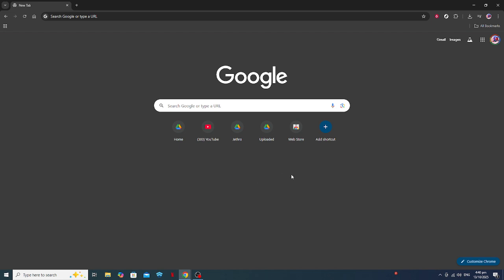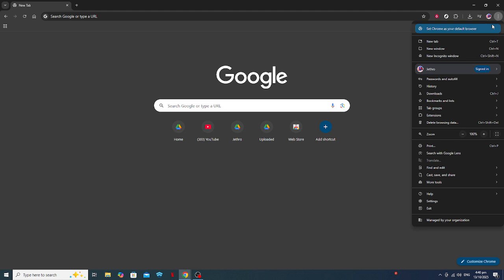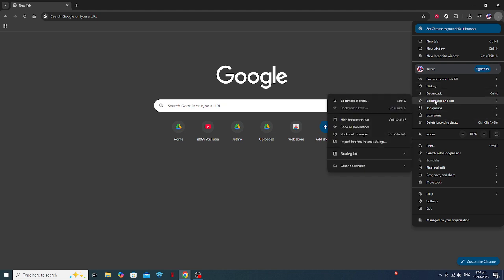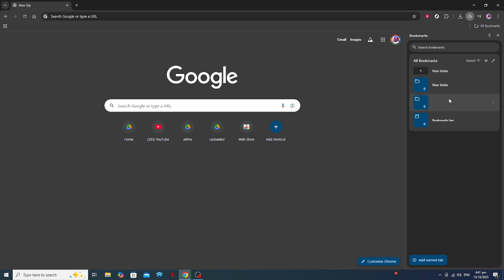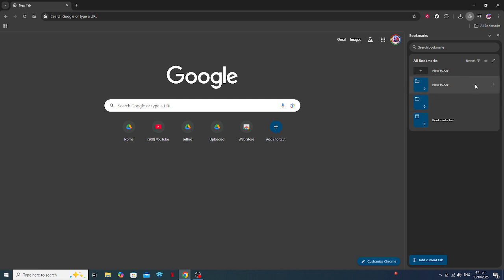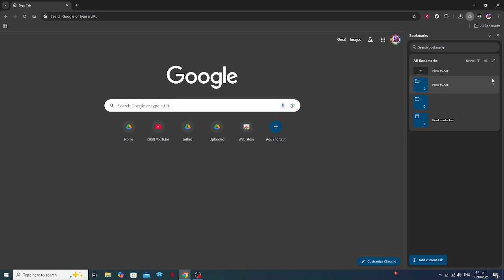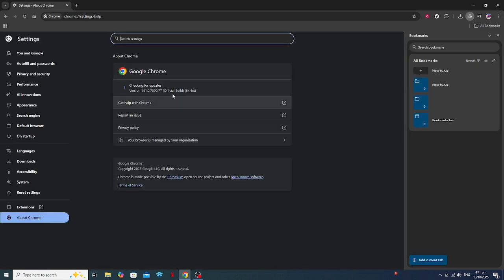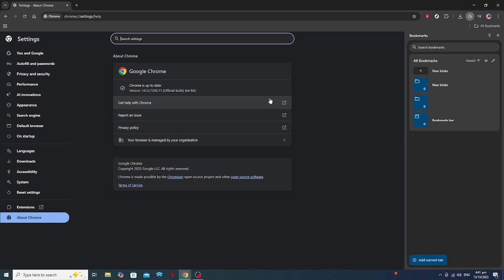How To Fix Bookmarks Bar Missing On Google Chrome Browser [2025 Guide]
In today's video we cover: fix bookmarks bar, restore bookmarks bar, google chrome tips, bookmarks missing chrome, chrome bookmarks fix, browser bookmarks help, missing bookmarks bar, chrome troubleshooting, bookmarks bar settings, google chrome guide, bookmarks bar not showing, how to fix chrome, restore chrome settings, bookmarks bar tutorial, chrome user tips, bookmarks bar issues, chrome tips and tricks, bookmarks management, web browser help, chrome extensions guide